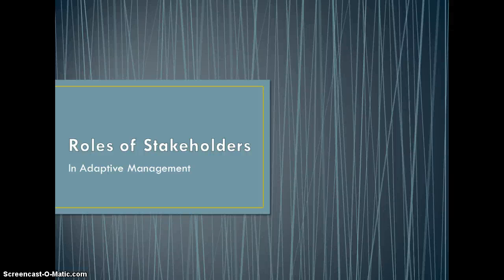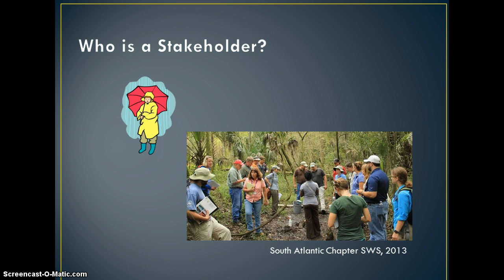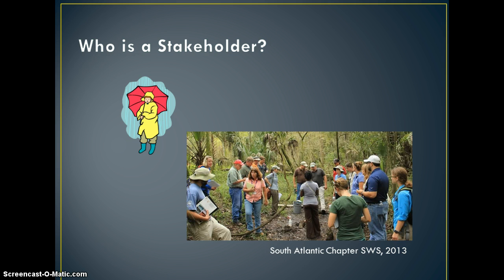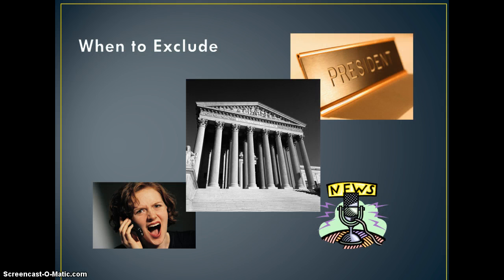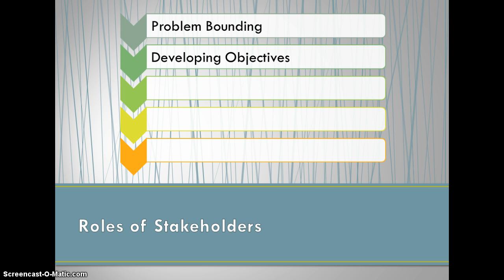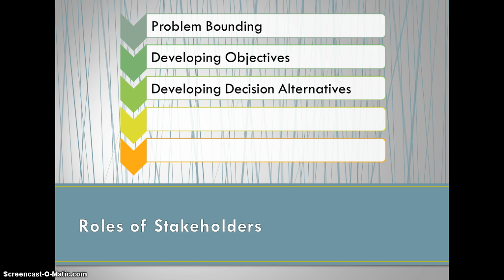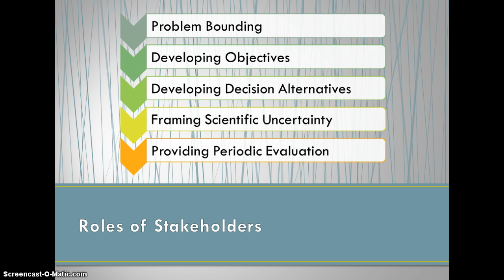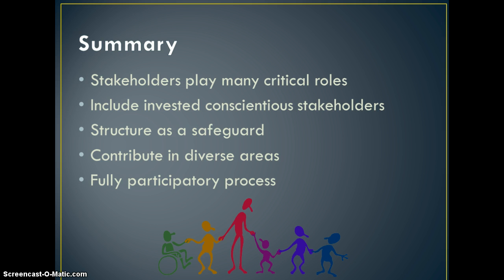Roles of Stakeholders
Roles of stakeholders in adaptive management